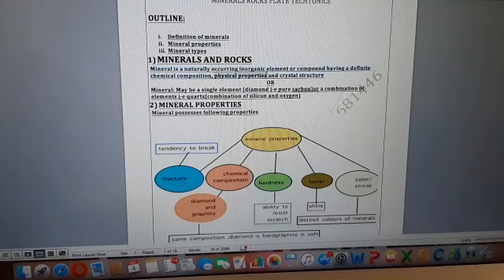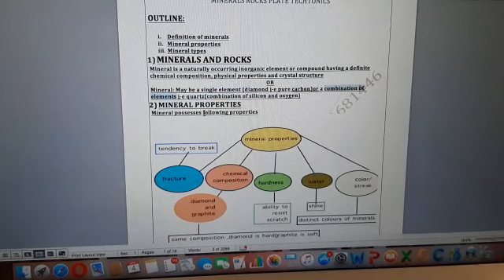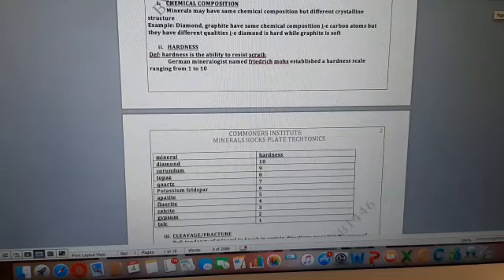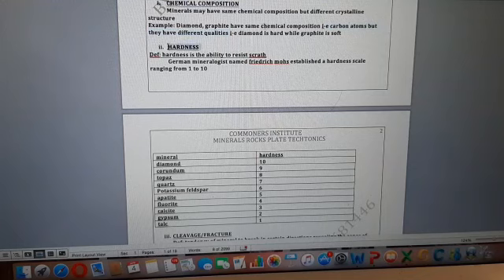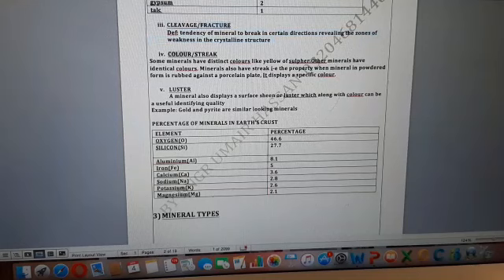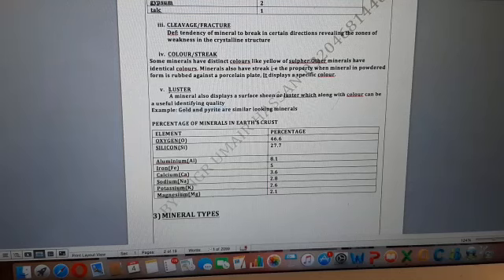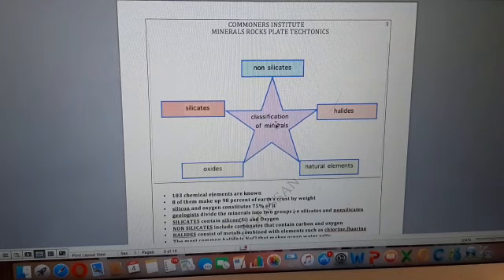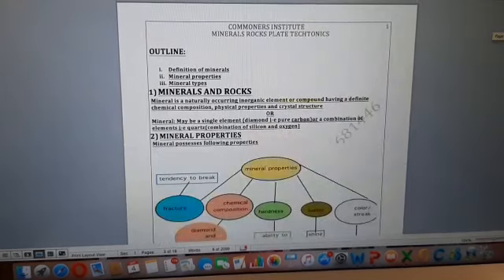CSS GSA | Minerals | Properties of Minerals | Types of Minerals | CSS/PMS | GSA Preparation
In this video I have uploaded lecture on minerals which is included in the  the syllabus of General science and ability.